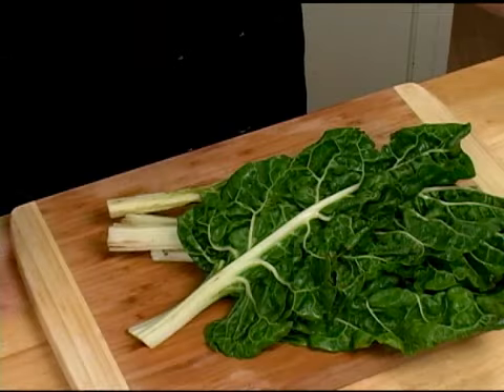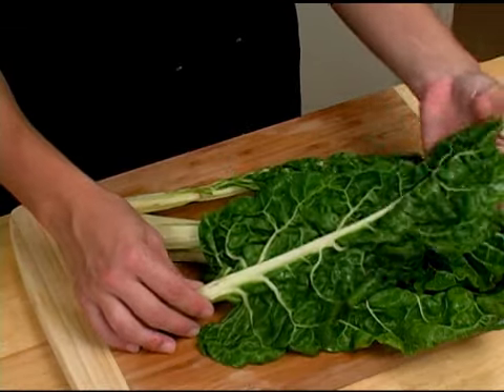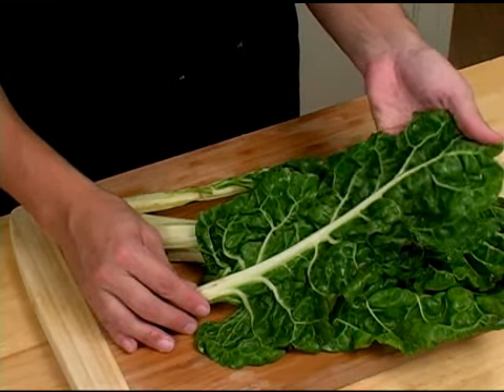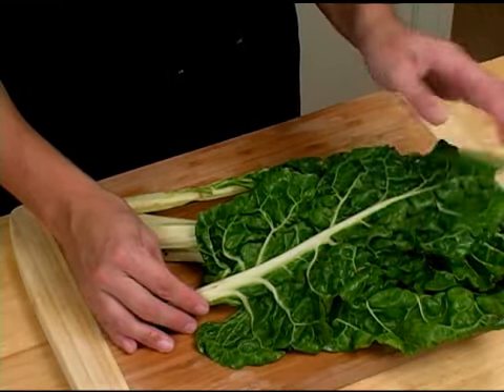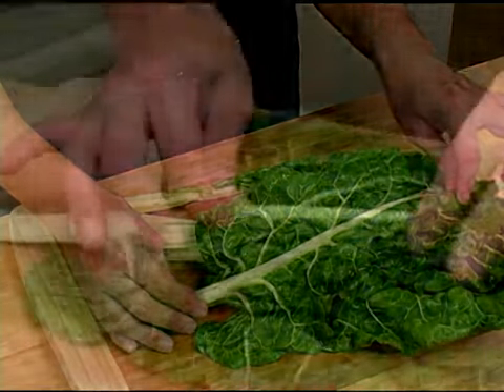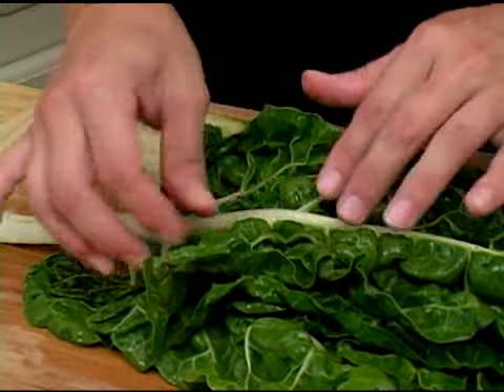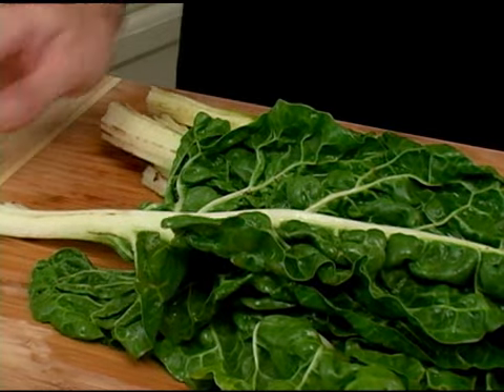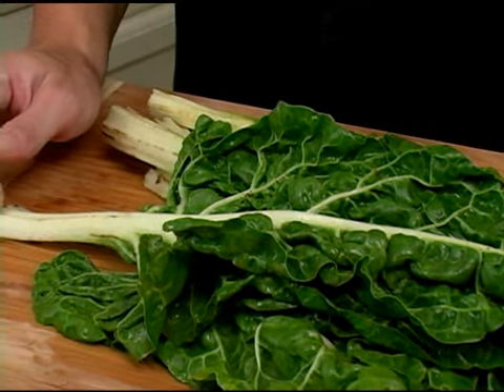Cooking Tips : How to Pick Green Swiss Chard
Cooking Tips: How to Pick Green Swiss Chard. Basic cooking techniques and tips.  Expert Village How-to Videos